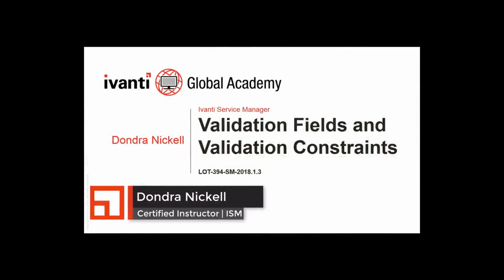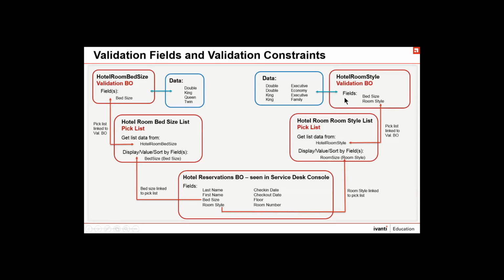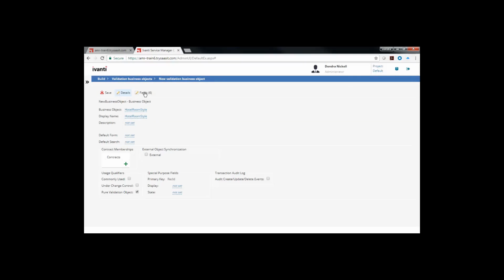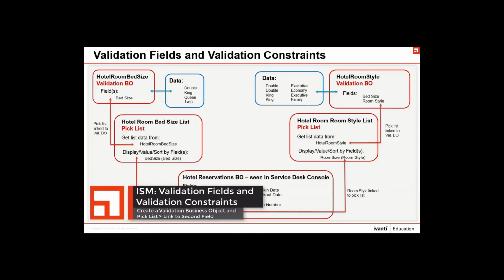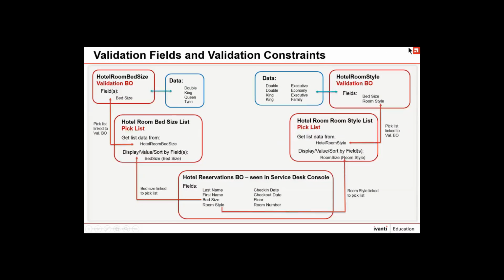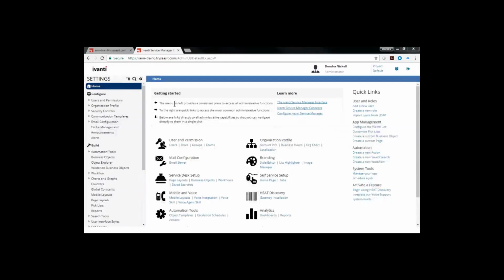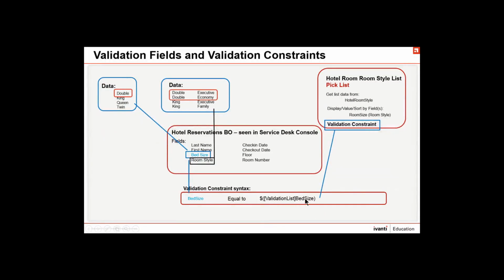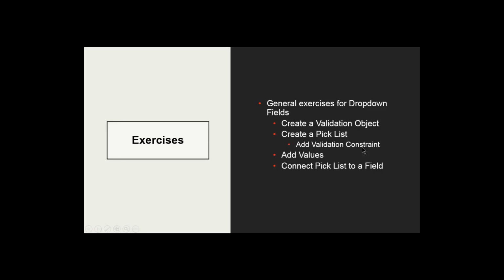Unit2ISMBLENDEDAdvanPickLists MOD 6 part2